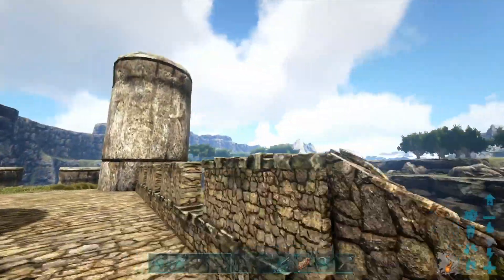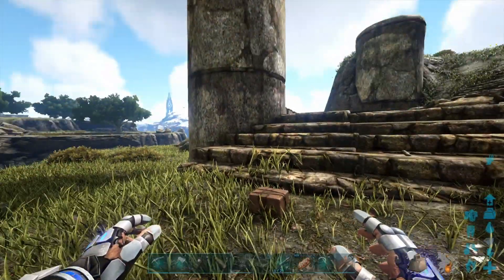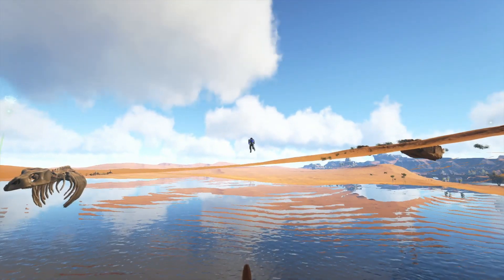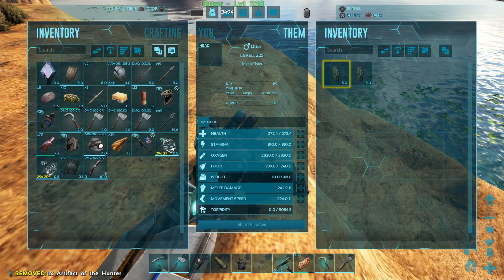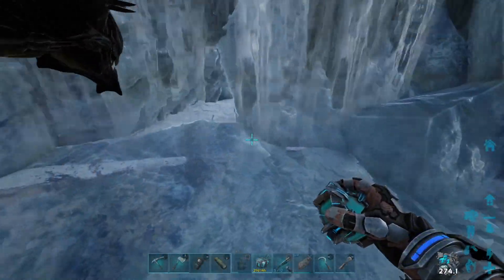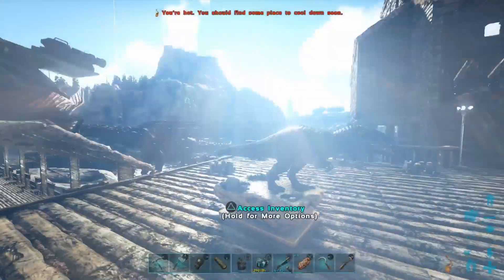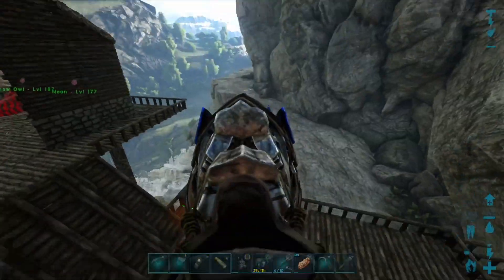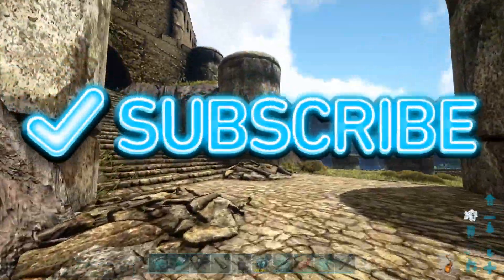Ark tips and tricks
How to get the Tek Binoculars ☝🏻

Ark survival evolved Tips and Tricks